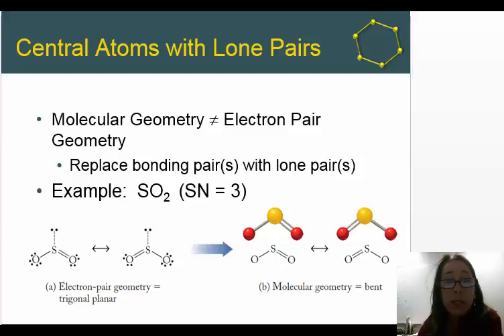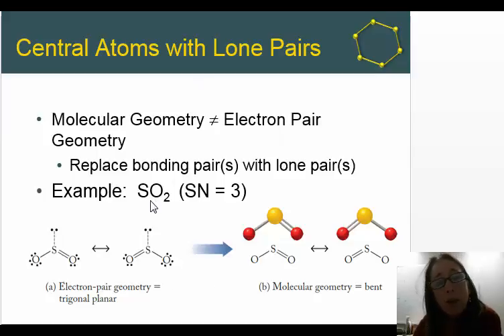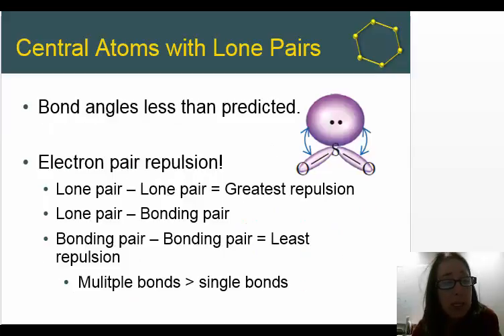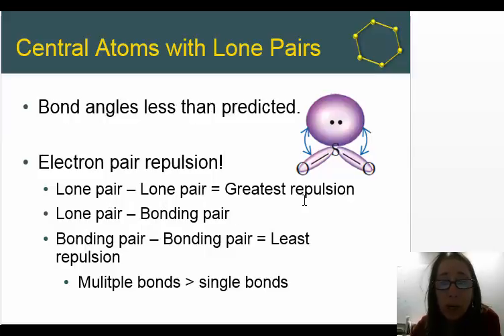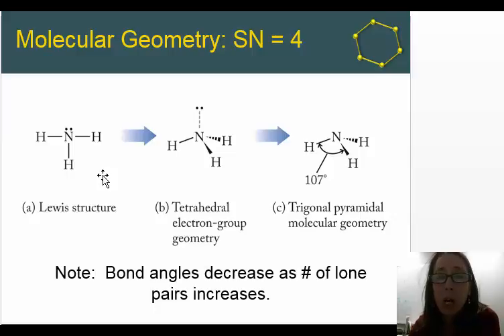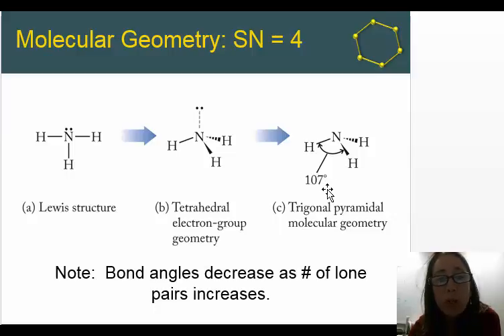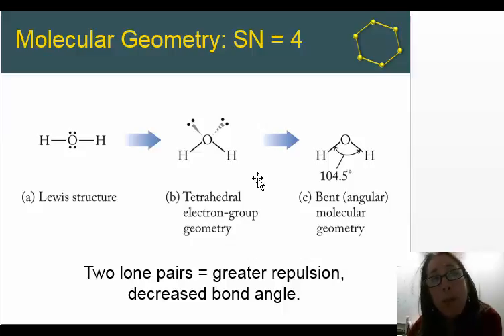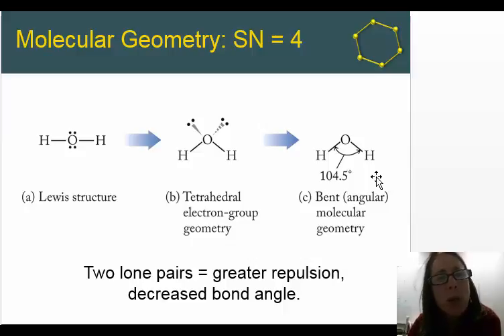Molecular Geometry When Central Atom has Lone Pairs